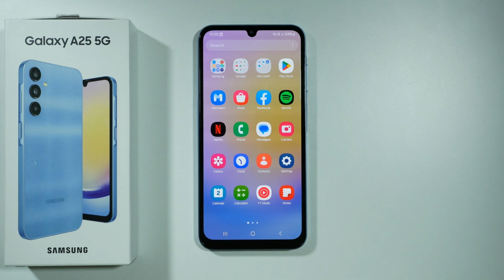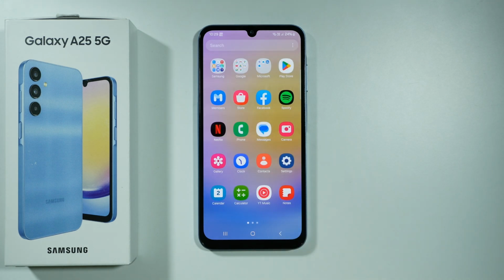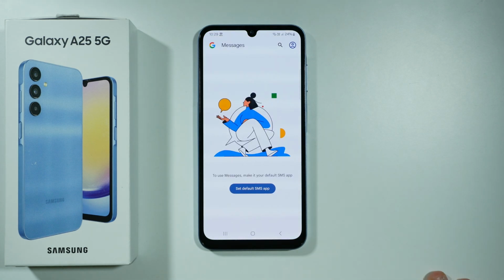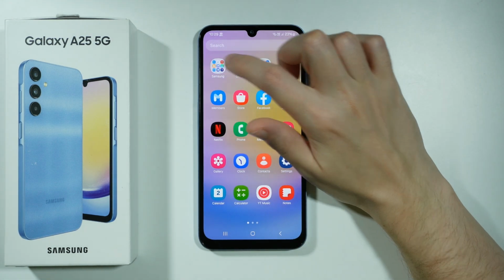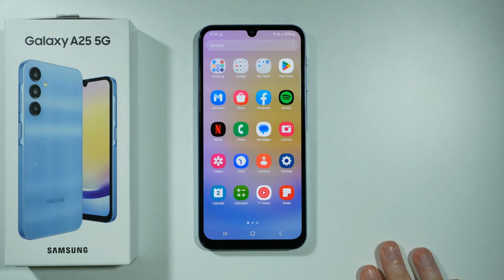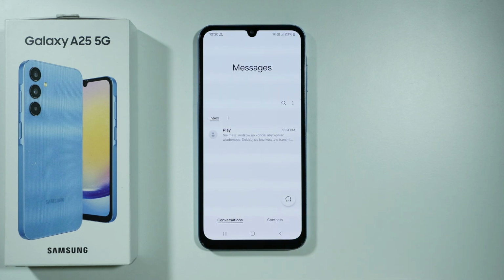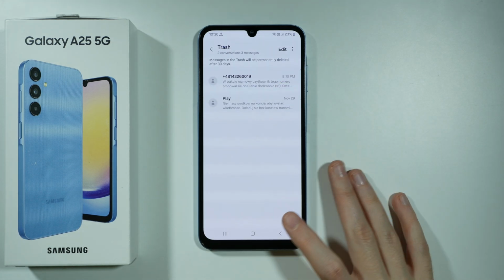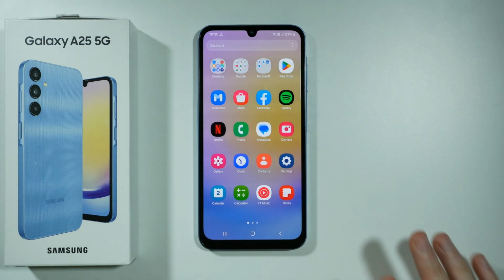Samsung Galaxy A25 5G: Why There Are 2 Messages Apps?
Wondering why there are two messages apps on your Samsung Galaxy A25 5G? This video will explain the reasons behind having both the default Messages app and a possible third-party app on your device. Follow along to understand how to manage and choose the messaging app that best suits your needs on your Galaxy A25 5G.